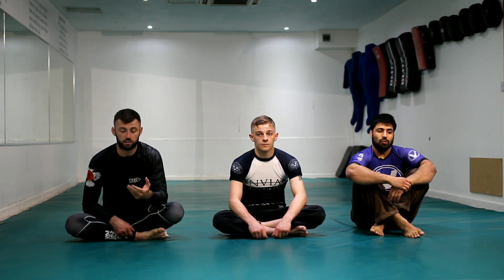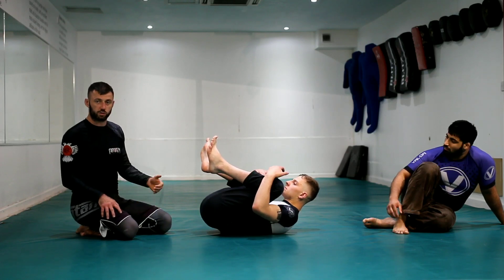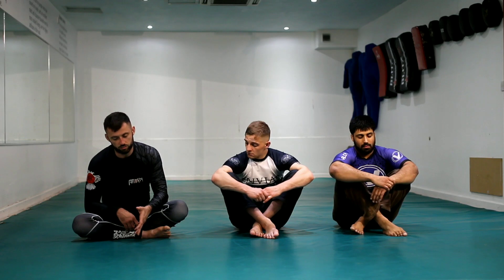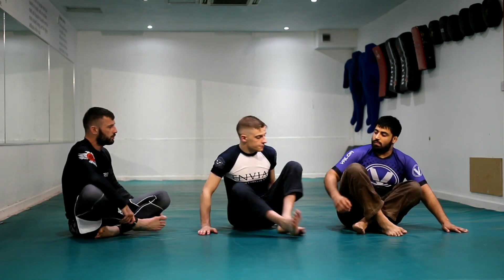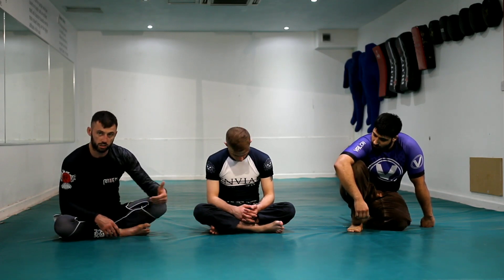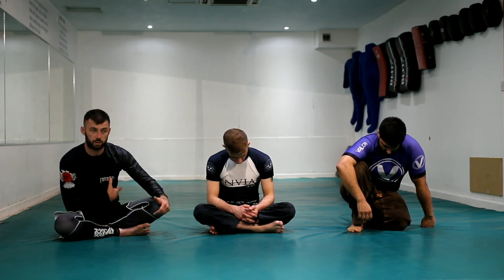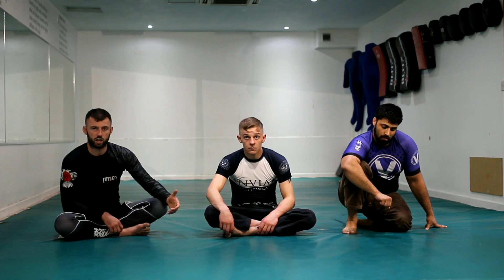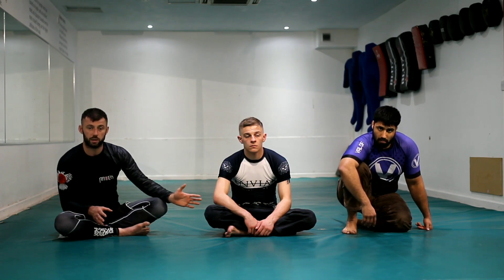Season One - Episode Three - Why BJJ Guard is Just Wrestling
Episode three of the series "A Complete Lack of Technique" from BJJ Black Belt, Chris "Vilão" Paines.
This episode on Guard looks at how we can approach guard differently and take hints from other combat sports to use it more effectively, and train it in a more sport based context instead of as a martial art.